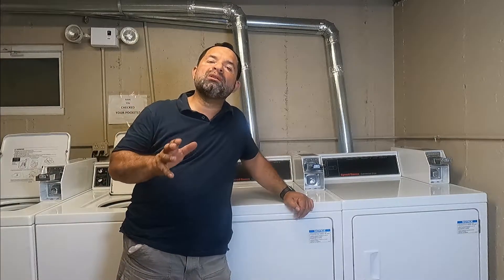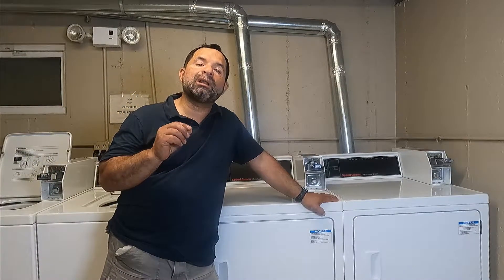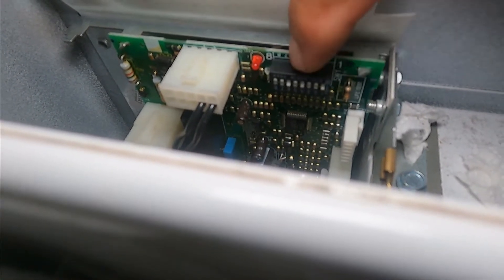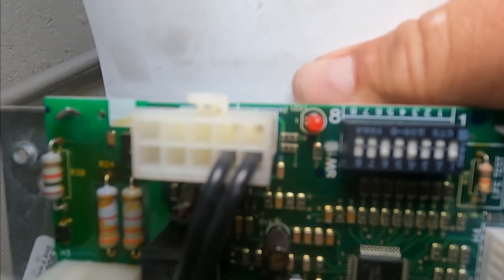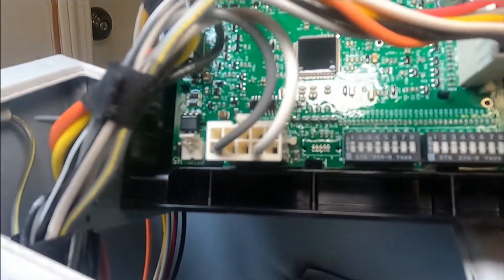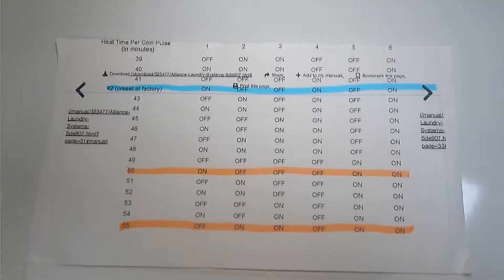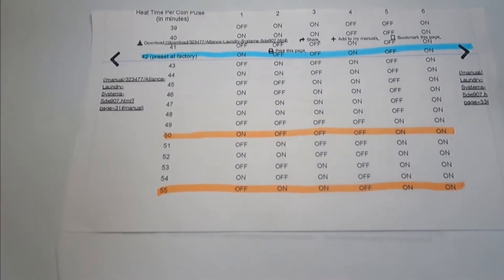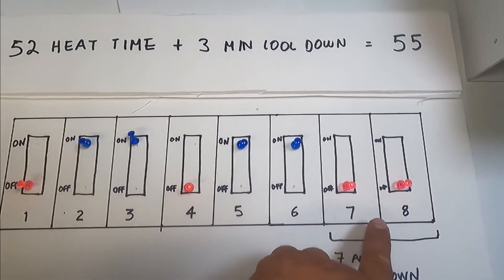SPEED QUEEN COMMERCIAL DRYER, HOW TO ADD MORE DRYING TIME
In this video I will show you how to add more drying time to a speed queen commercial dryer.